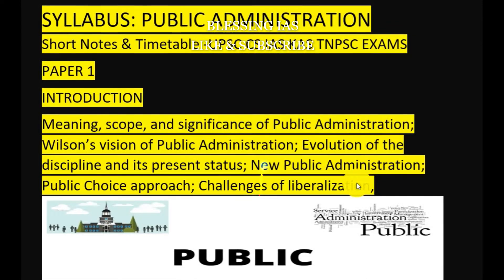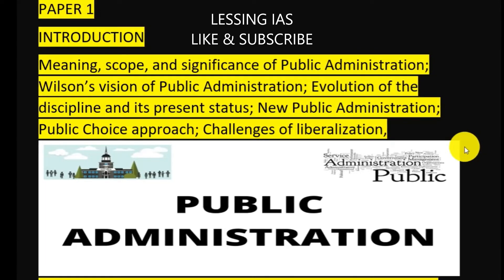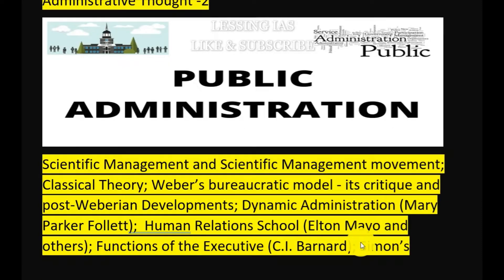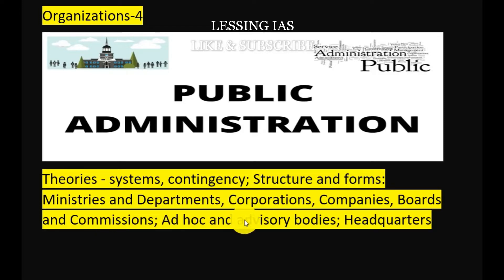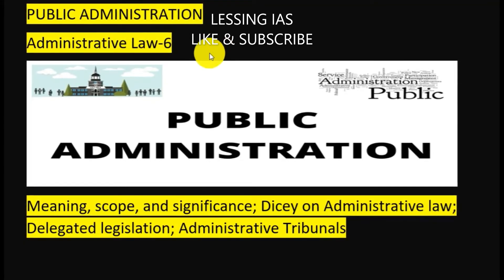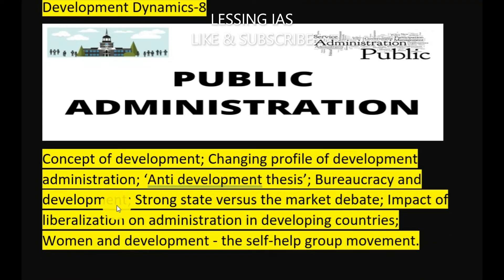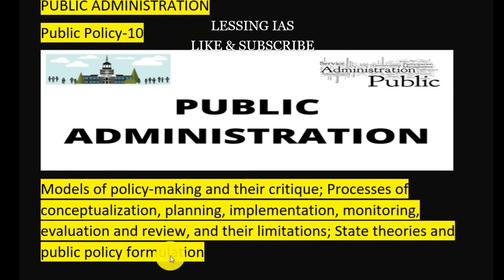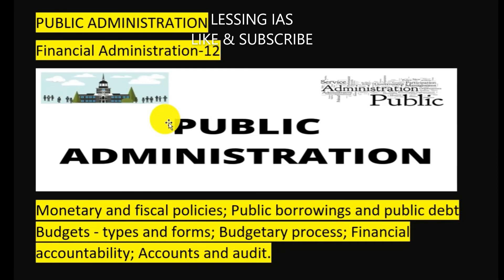UPSC Civil Services Exam Syllabus Overview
in this video, I am discussing Public Administration Syllabus for CS exam

Do you have big Dreams are you thinking? how to prepare for the KAS exam want to have success in life? don't worry we are here to help you out to prepare for the KAS exam in Kannada & English  There are millions of myths surrounding the preparation of the 'World's toughest exam' or commonly known as the UPSC Civil Services Exam. Here are the tips to prepare for UPSC/KPSC

Prepare for the UPSC IAS exam right at your home! Full self-learning solution, printed courseware, the mentoring solution from Blessing IAS Solutions. Ideal for all ambitious students especially girls, small-town students, cost-conscious students, and those who value their time, energy, effort, and money.

We will be discussing almost all the subjects in this channel
00:00 - [ Content of the first chapter ]
01:00 - [ Content of the second chapter ]
02:00 - [ Content of the third chapter ]
03:00
04:00
05:00
06:00

syllabus for IAS exam preparation Subjects and Marks
Paper-1 Essay 250
Paper-2 General Studies–I (Indian Heritage and Culture, History, and Geography of the World and Society) 250
Paper-3 General Studies–II (Governance, Constitution, Polity, Social Justice and International relations) 250
Paper-4 General Studies–III (Technology, Economic Development, Biodiversity, Environment, Security and Disaster Management) 250
Paper-5 General Studies–IV (Ethics, Integrity, and Aptitude) 250
Paper-6 Optional Subject – Paper 1 250
Paper-7  Optional Subject – Paper 2 – 250

Paper 1 (200 Marks)
Current Events of National and International Importance.
History of India and Indian National Movement.
Indian and World Geography-Physical, Social, Economic Geography of India and the World.
Indian Polity and Governance-Constitution, Political System, Panchayati Raj, Public Policy, Rights Issues, etc.
Economic and Social Development-Sustainable Development, Poverty, Inclusion, Demographics, Social Sector Initiatives, etc.
General issues on Environmental ecology, Bio-diversity, and Climate Change – that do not require subject specialization.
General Science.

Paper-II – (200 marks)
Comprehension; Interpersonal Skills including Communication Skills.
Basic Numeracy (Numbers and their Relations, Orders of Magnitude, etc.) (Class X level).
Data Interpretation (charts, graphs, tables, data sufficiency, etc. — Class X level).

1. How to prepare for UPSC Exams  by sumathi J
2. How to prepare for  KAS exams
3. UPSC notification
4.  KPSC Notification I  FDA SDA exams notifications
5. age limits for KAS I Age limits for UPSC
6. how to prepare for the Indian Postal Service (IPoS)
7. How to prepare for Indian Railway Accounts Service (IRAS)
8. how to prepare for the  Indian Revenue Service (IRS)
9. how to prepare for Railway Protection Force (RPF)

2.
3.